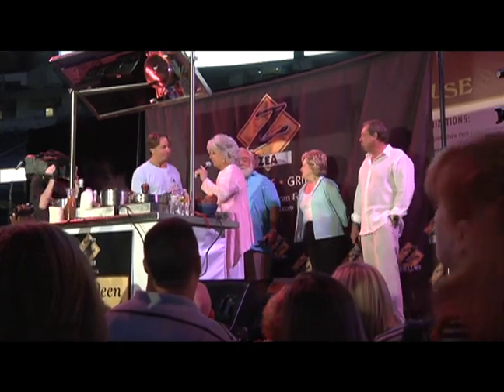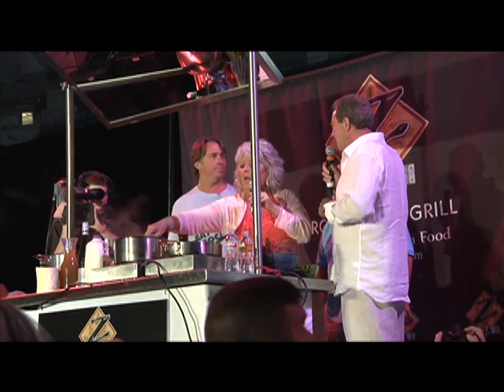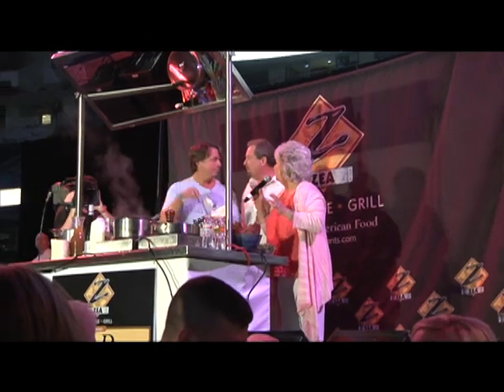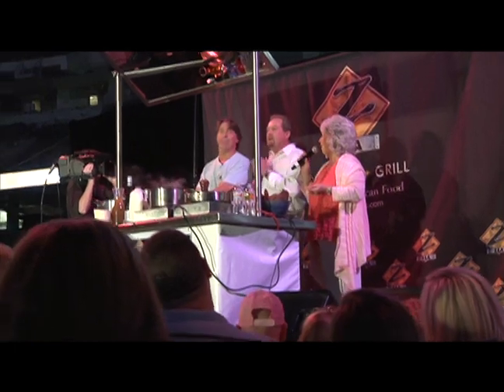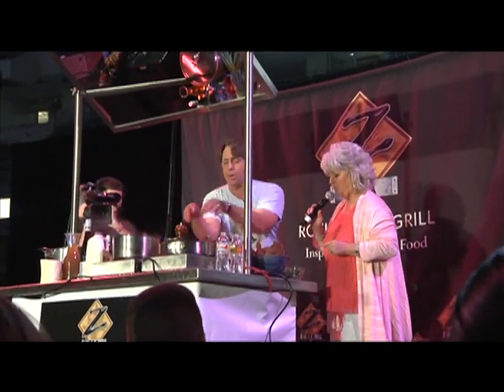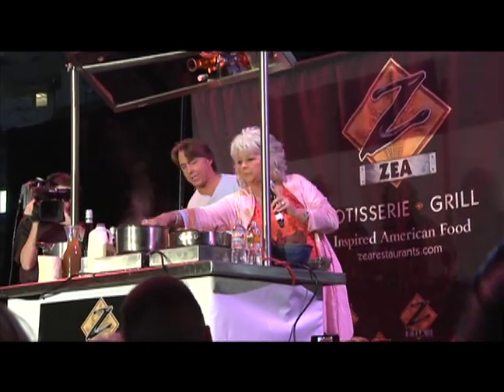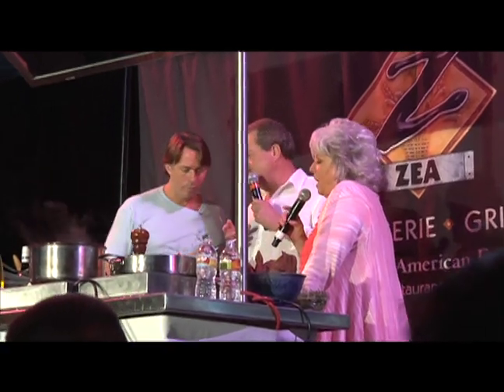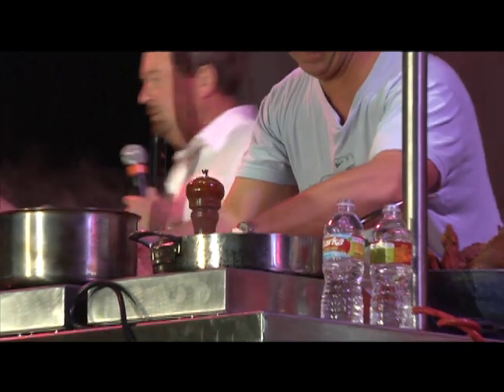Paul Deen and Chef John Besh at New Orleans Wine and Food Experience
The Food Network's Paula Deen and Chef John Besh make shrimp and grits at NOWFE's Saturday Grand Tasting on May 29, 2010.